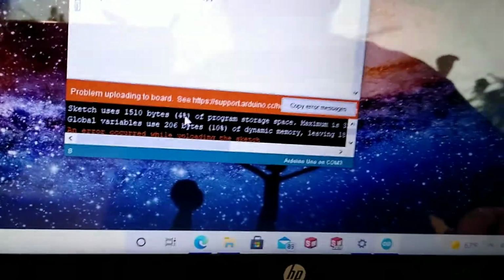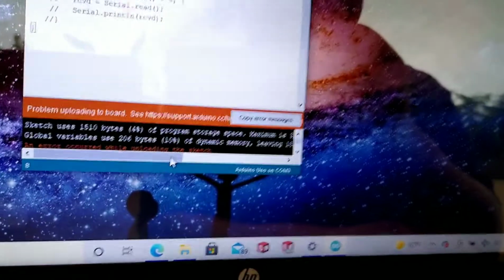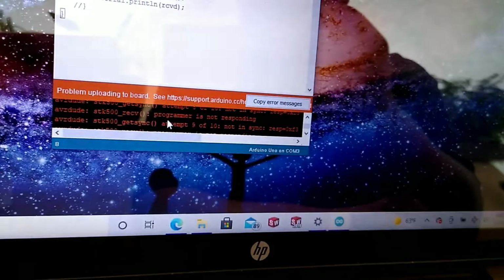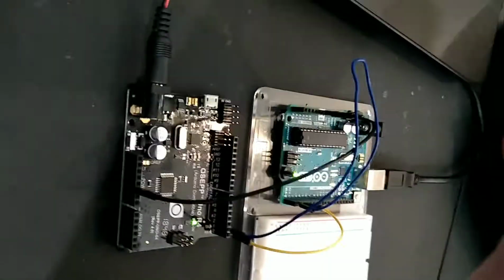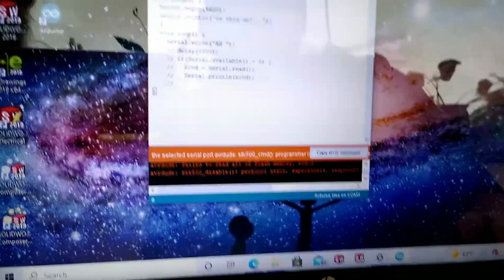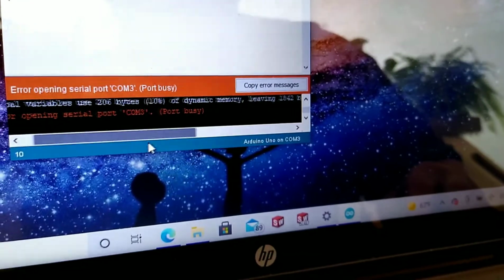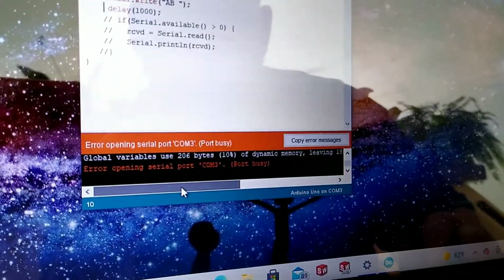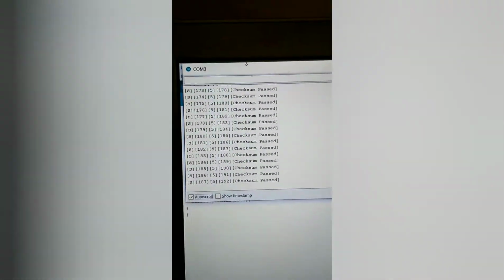lab three all in one